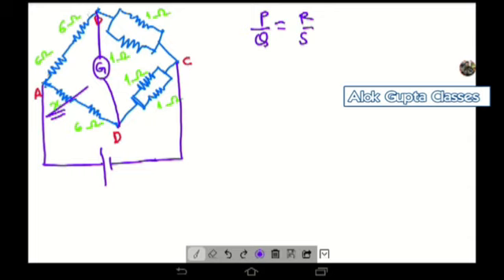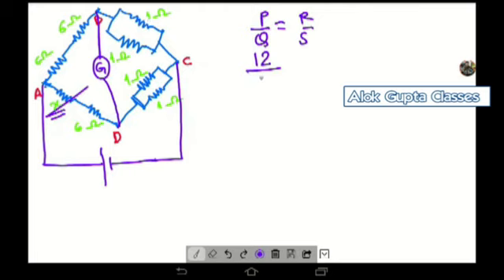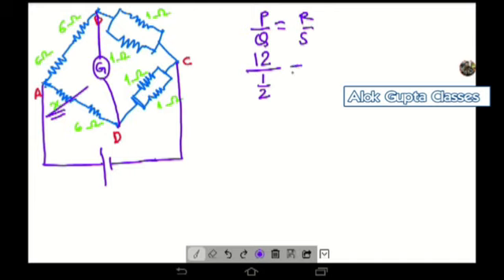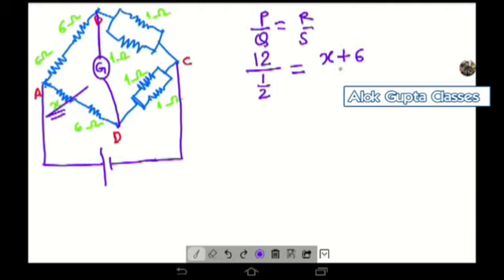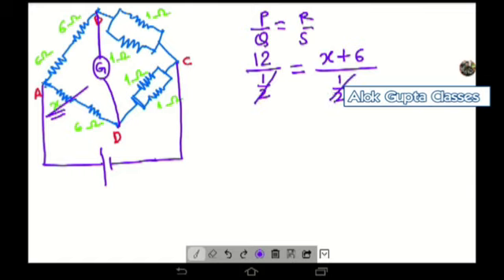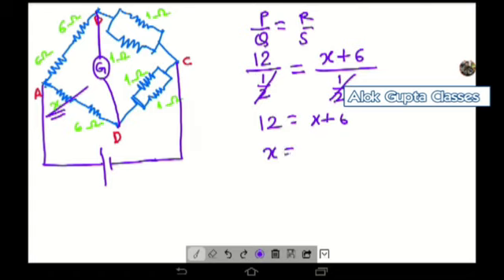P20 Combination of Resistances, Type - 2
We provide video lectures + Notes + test papers of our classroom lectures in Physics, Chemistry, Mathematics, Biology to clear your fundamentals as well as time-saving tricks and shortcuts for IIT JEE mains, AIPMT, NEET, and other similar competitive exams.